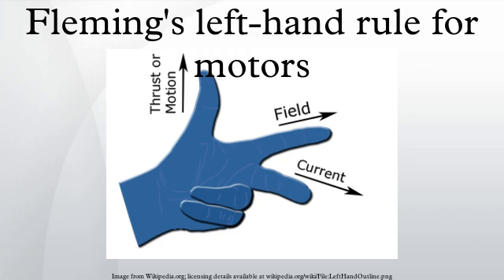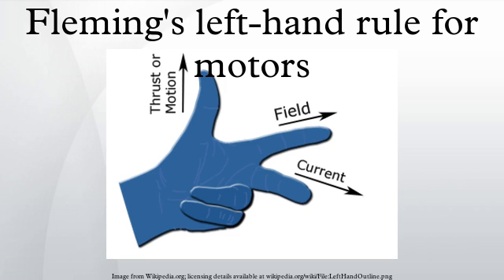Fleming's left-hand rule for motors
Fleming's left-hand rule, and Fleming's right-hand rule are a pair of visual mnemonics. They were originated by John Ambrose Fleming, in the late 19th century, as a simple way of working out the direction of motion in an electric motor, or the direction of electric current in an electric generator.
When current flows in a wire, and an external magnetic field is applied across that flow, the wire experiences a force perpendicular both to that field and to the direction of the current flow. A left hand can be held, as shown in the illustration, so as to represent three mutually orthogonal axes on the thumb, first finger and middle finger. Each finger is then assigned to a quantity. The right and left hand are used for generators and motors respectively.